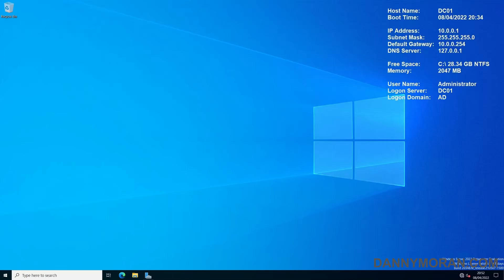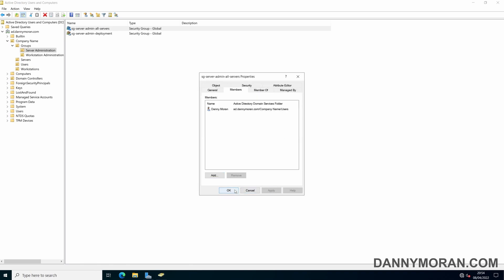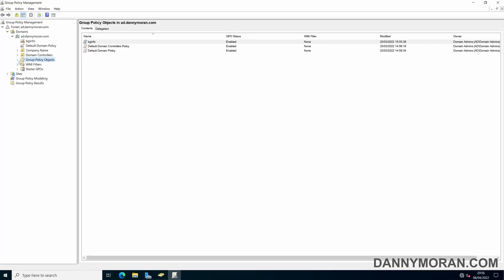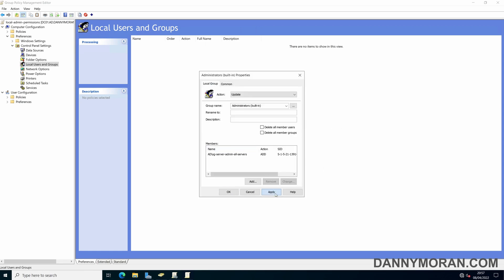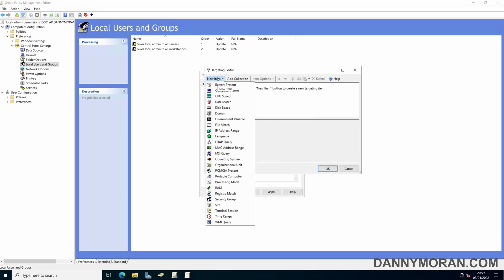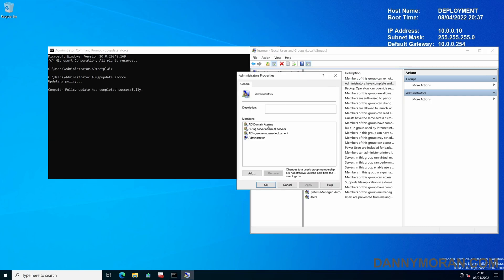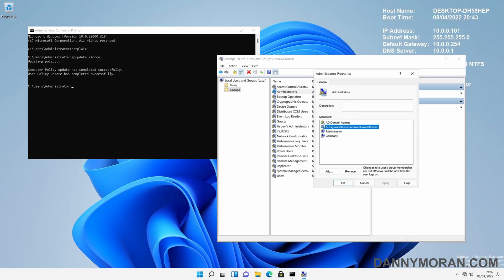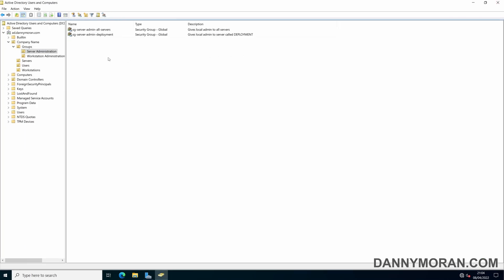How to manage local administrator accounts on Windows Servers and Workstations using Group Policy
Learn how to manage local administrator accounts on Windows Servers and Windows Workstations using Group Policy. In this example, I go over the process of creating new security groups, and adding those new security groups to the local Administrators group on domain member servers and workstations using group policy and item level targeting.

Hi, I’m Danny Moran, a London based IT consultant and blogger. You can view all my blog posts